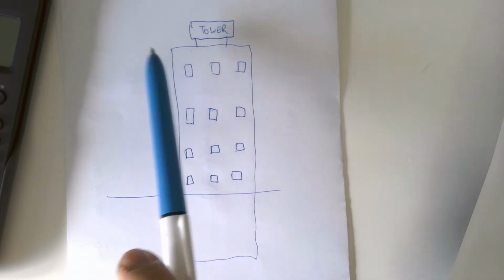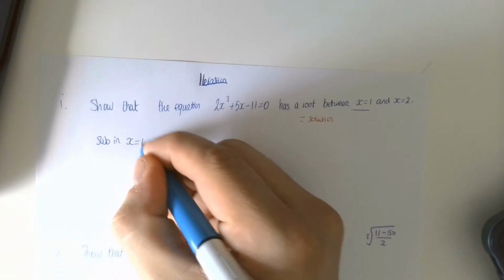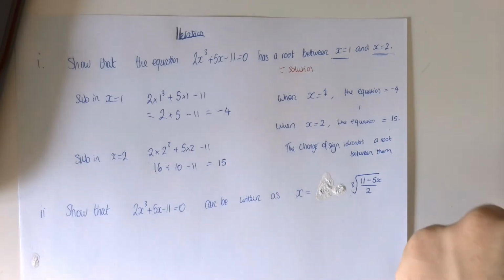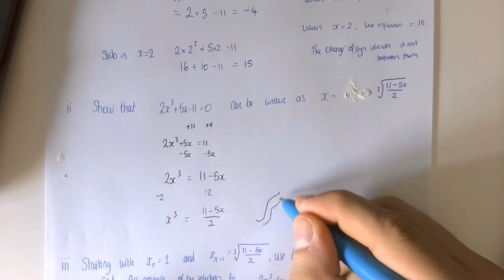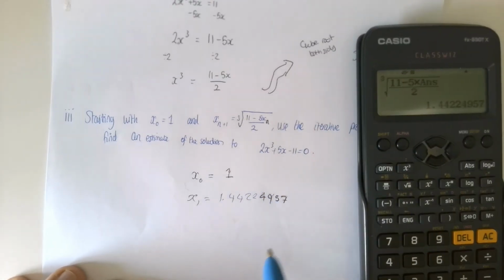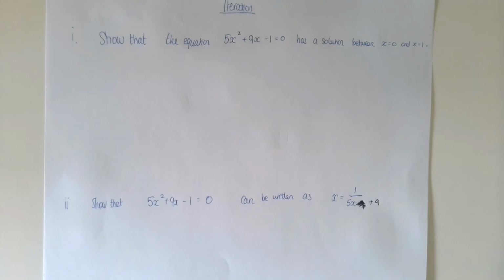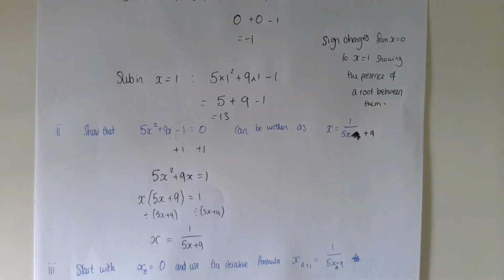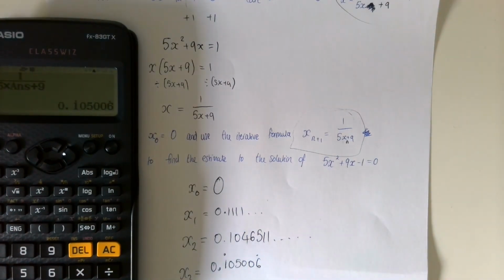Iteration Exam Style Questions HIGHER ONLY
Looking at the three distinct parts of an iteration question you will see in the higher paper.